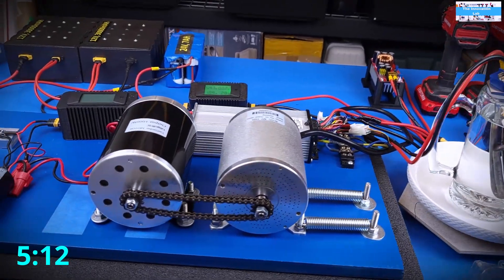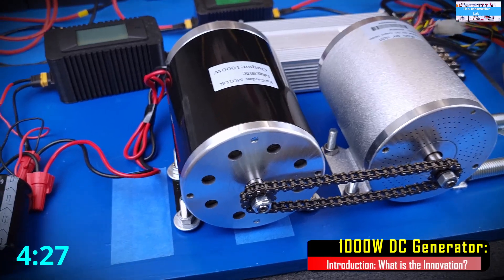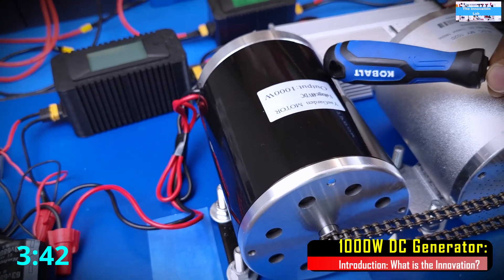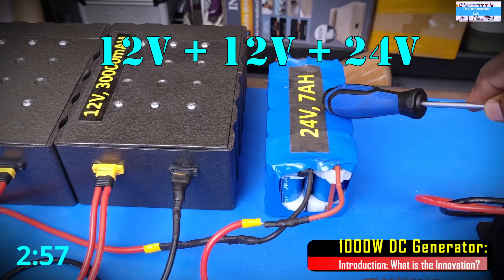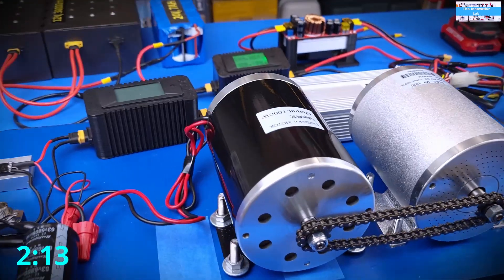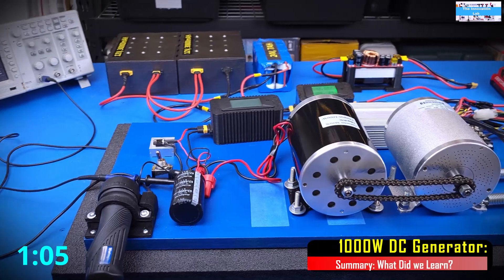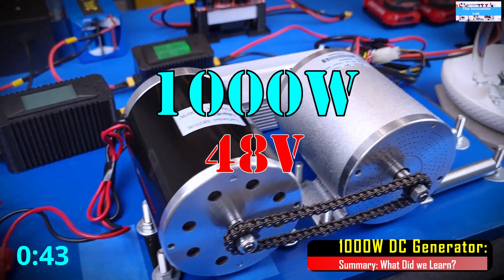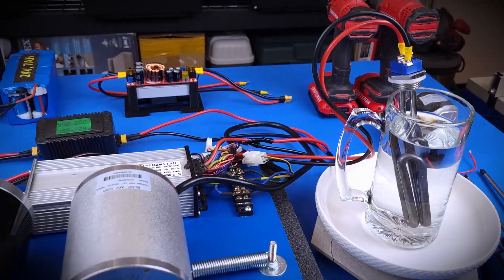ELECTRIC MOTOR GENERATOR, Future DC to DC Boost Converter Drive.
This videos shows the testing of our innovative 1000 Watt DC Generator. We will be using this generator as a test load for measuring the drive capacity of an electric bike motor. The DC generator is basically a permanent magnet DC electric motor that was repurposed as an electro-mechanical load in our ebike load simulator test setup. This concept can also be used as an a cheap alternative to a DIY wind turbine. To ensure a clean DC output, an external rectifier and filter capacitor to help minimize DC pulsations when the DC generator is driven at a low RPM.

Brushless DC Motor Complete Kit, 48V 2000W 4300RPM

1000W Electric Brush DC Motor 3000RPM DC Motor 48V Electric DC Motor:

Brushed Permanent Magnet Electric Motor for E Scooter Drive Speed Control 24V 350W 3000RPM:

1500W DC to DC Boost Converter

22 Gauge Copper Inductor Wire

12V 750W Server Power Supplies

0 to 300V, 0 to 100A, DC Digital Power Monitor

48V 1000W Water Heater-Test Load

6 Gauge High Current Silicone Wires

100A Circuit Breaker

60A Circuit Breaker